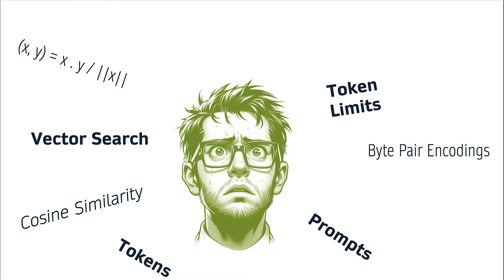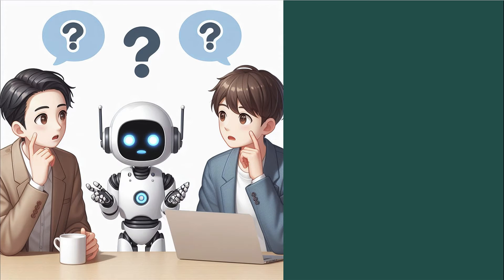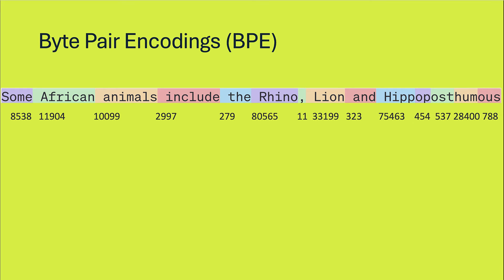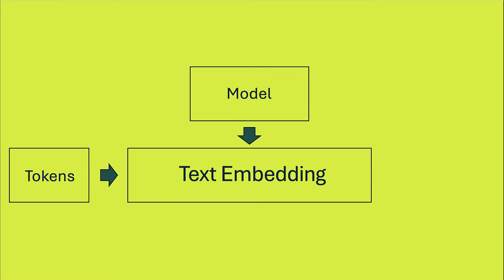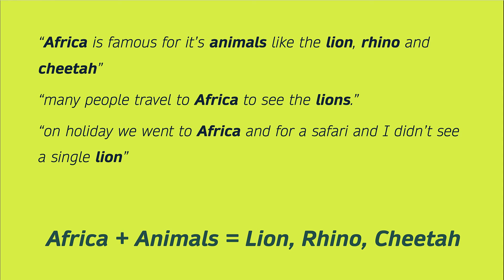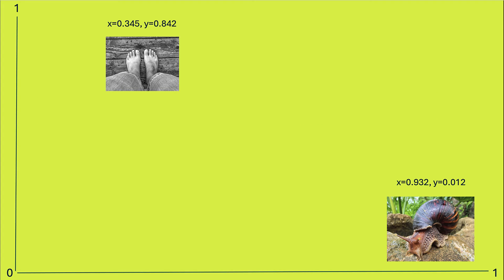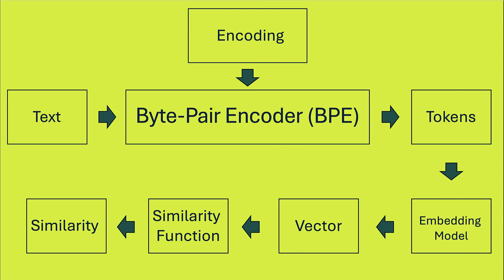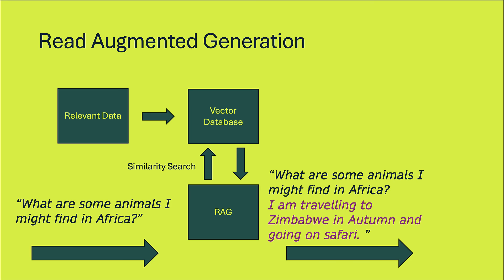Generative AI Simplified - tokens, embeddings, vectors and similarity search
In this video learn about some important concepts in Text based generative AI like tokens, vectors, and similarity.

Humans are vague! One of the big advances in these generative AI technologies is due to their ability to infer meaning from vague instructions, to ignore our spelling and grammatical mistakes and not behave like command lines. They are fuzzy and to be fuzzy they need all this apparatus to find similar meanings and text to predict what the answer should be.

If you're coding with generative AI like Open AI you'll need to know what tokens are, how to work with them and what vectors mean in embedding models.